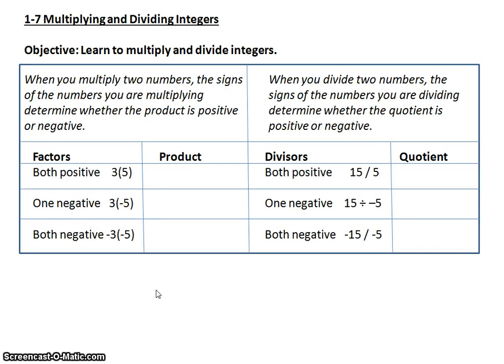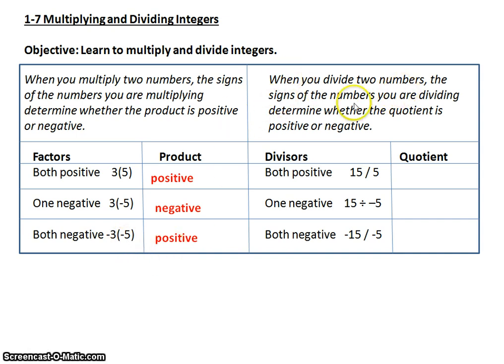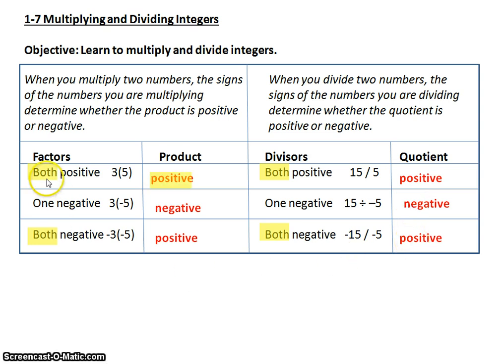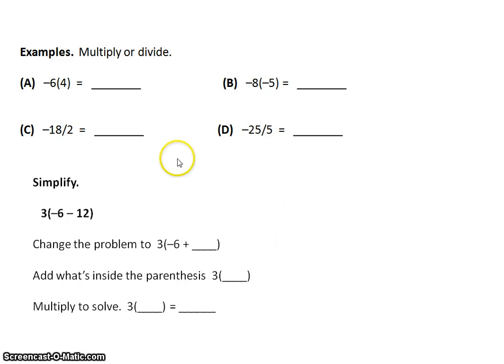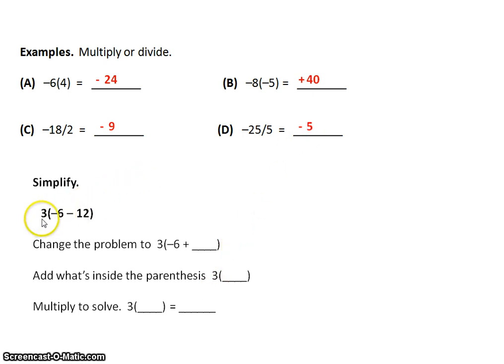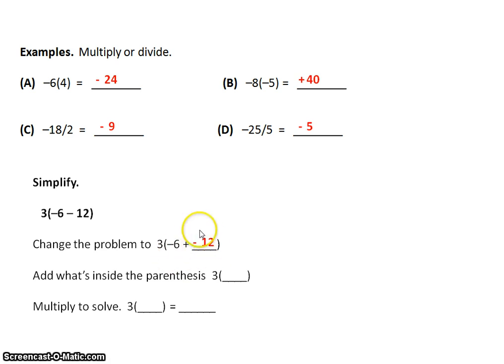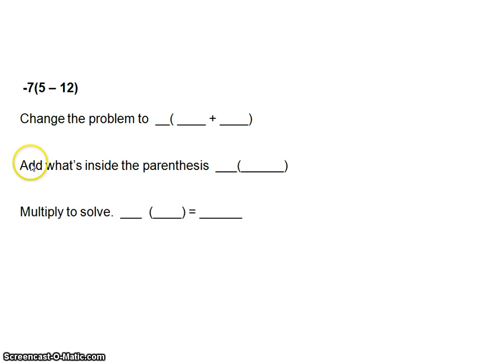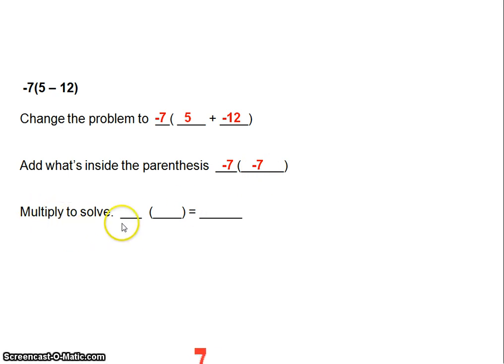Chapter 1 section 7